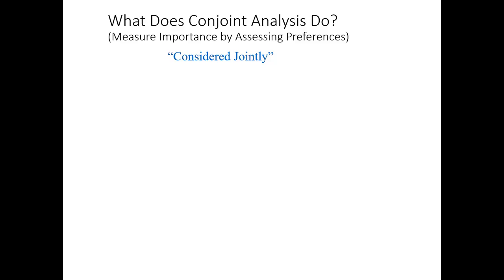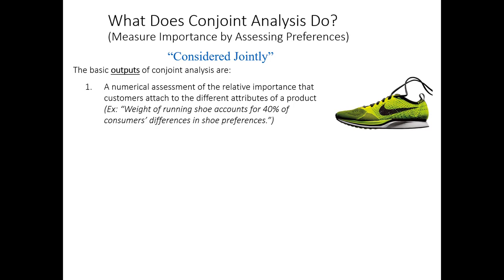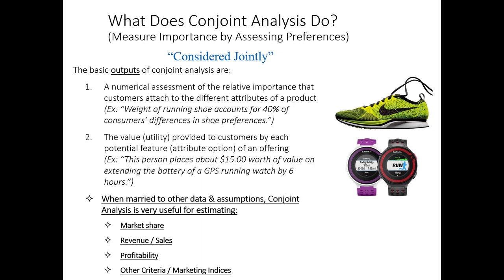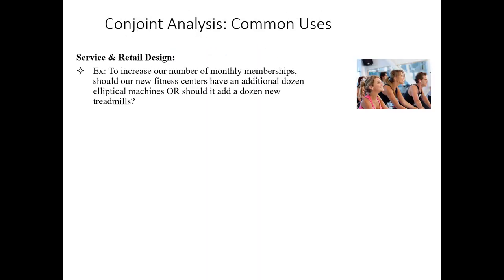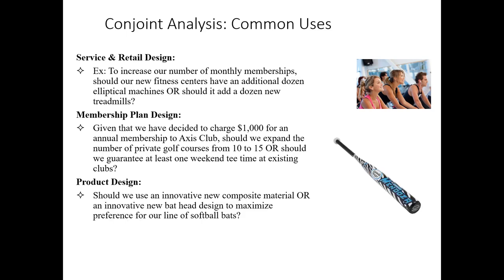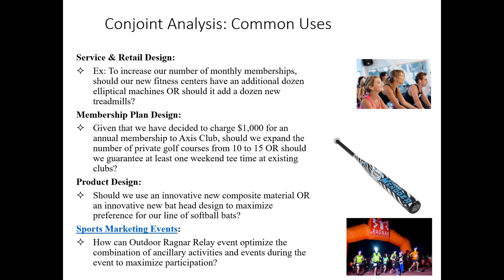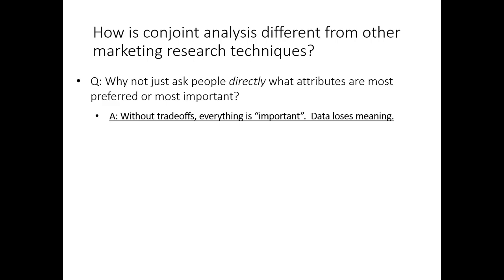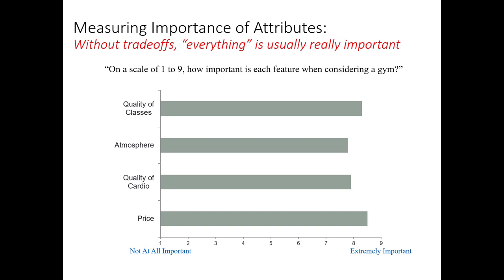Introduction to Conjoint Analysis - An Overview of Conjoint Analysis in Marketing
This video series covers the basic principles, design, implementation, and interpretation of Conjoint Analysis for marketing.

A real conjoint experiment (designing an optimal cooler for a regional sporting goods store) is used as the primary example through the videos.

The Enginius software platforms' conjoint analysis tool is used to perform the analysis and marketplace simulation.  However, even if you're not using Enginius, the idea is much the same in other software packages.